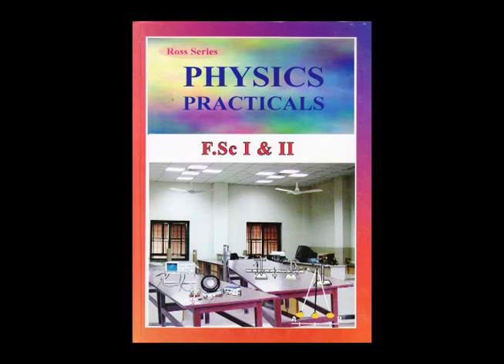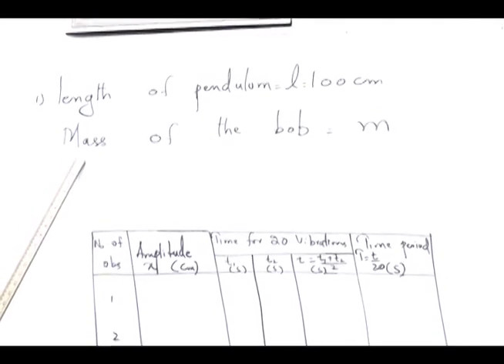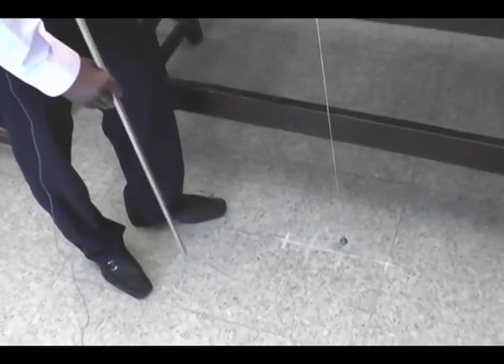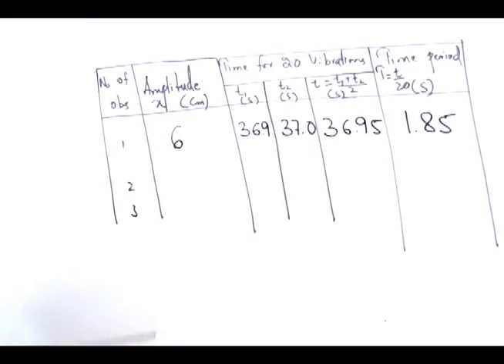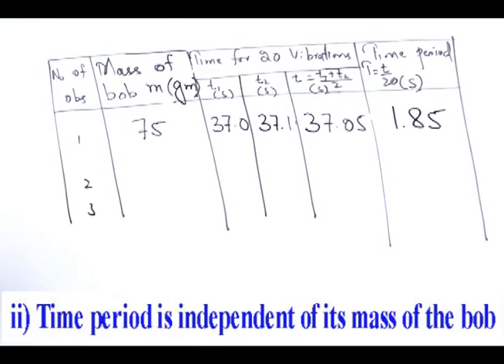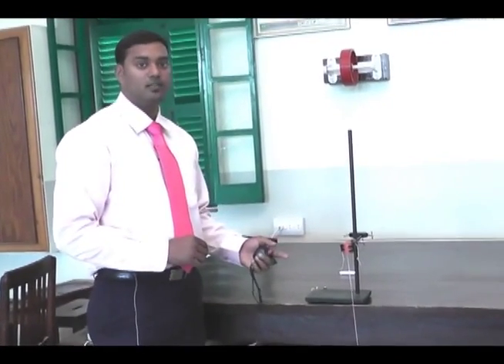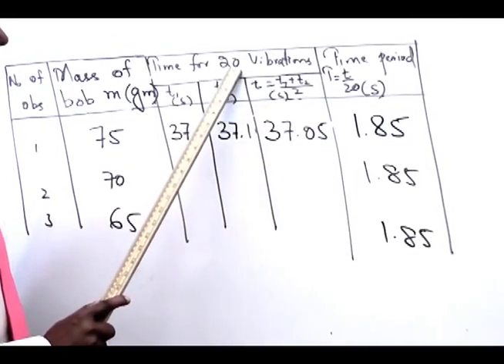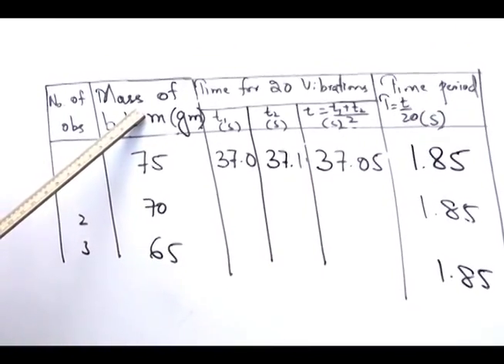Simple Pendulum Relations Part1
Verification of three relations of Simple pendulum.